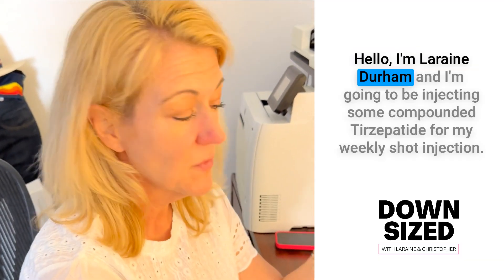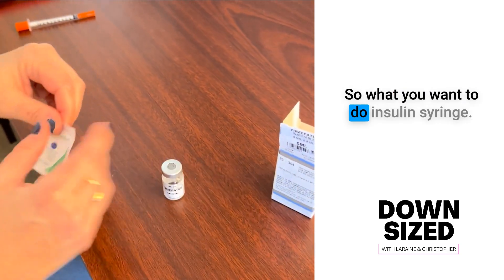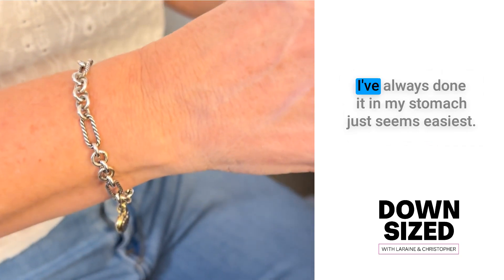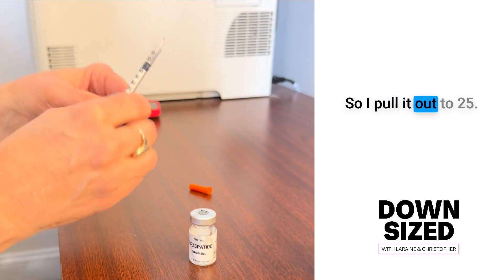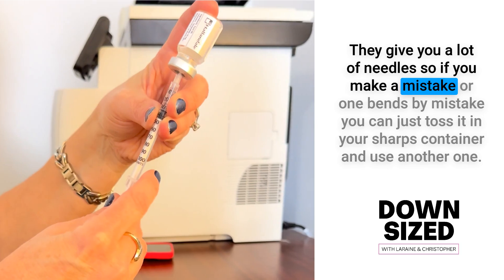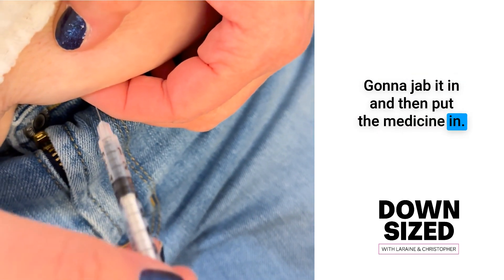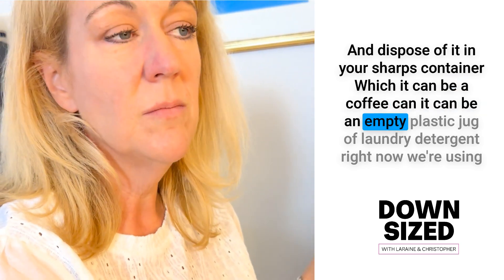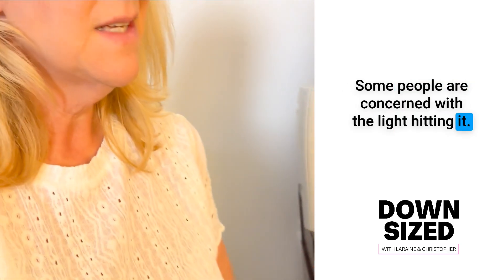Tirzepatide Injection Process Explained: GLP-1, Tirzepatide, Semaglutide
How to Administer a Tirzepatide Injection at Home

Laraine Durham demonstrates how to self-administer a weekly injection of compounded Tirzepatide, sourced from Mochi Health and compounded by Hallandale Pharmacy, an FDA-regulated facility in Florida. She outlines the preparation process, including sanitizing the vial and injection site, measuring the correct dosage, and safely disposing of the needle. Laraine chooses to inject in her stomach, explaining the procedure step-by-step, emphasizing the importance of injecting into fat for better absorption, and providing tips on safe disposal of used sharps.

Start your weight loss journey today! We use Mochi Health Use Laraine’s code for $40 off: QIYGO8.

00:00 Introduction to Tirzepatide Injection
00:25 Preparing for the Injection
01:13 Executing the Injection
02:13 Post-Injection Care and Storage